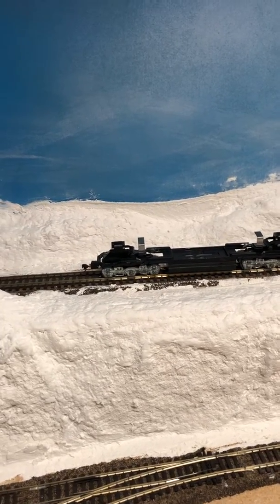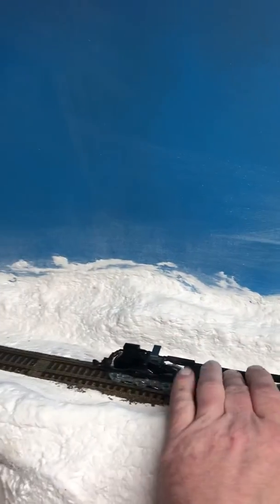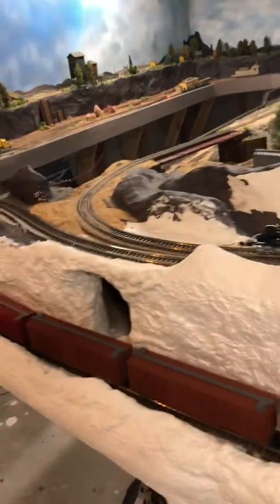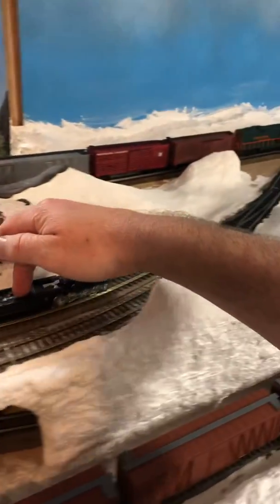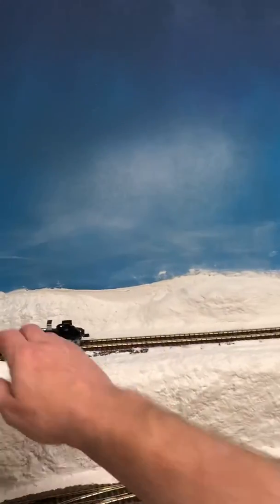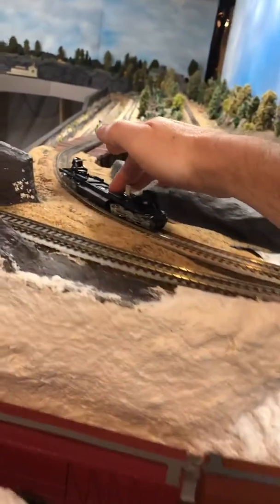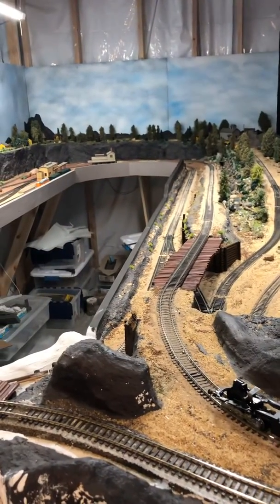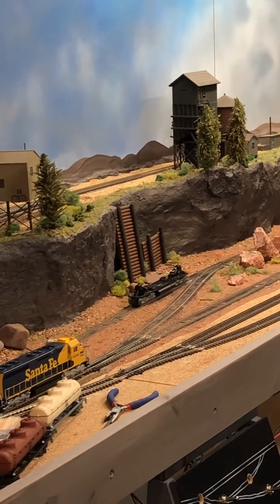Custom Athearn BB F45 demo & test on 14’,15’ & 16’ radial curves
Testing our newly rebore locomotive frame on tight turns in dummy mode.